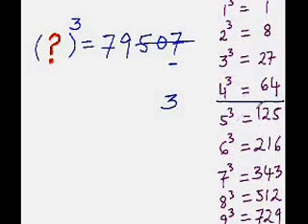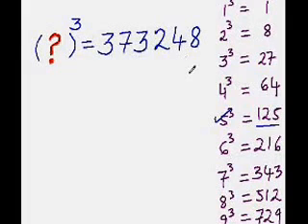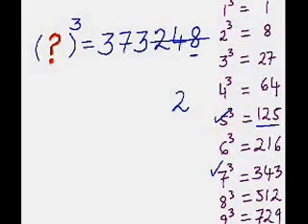EasyCal Cubic Root Trick To Easily Find Cube Roots where cube root value lies between 1 100